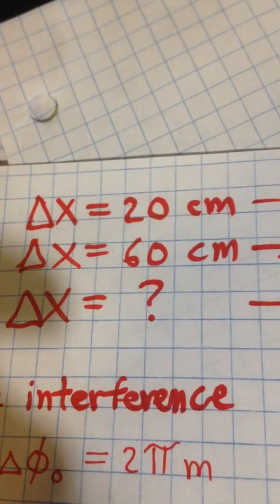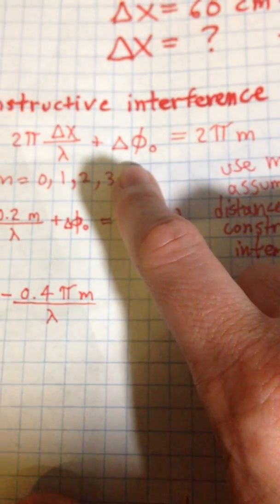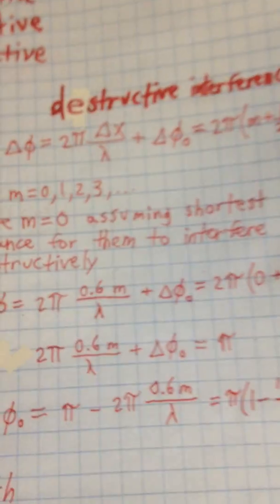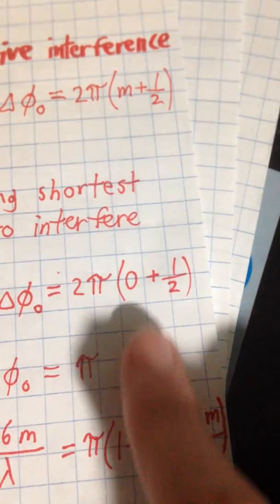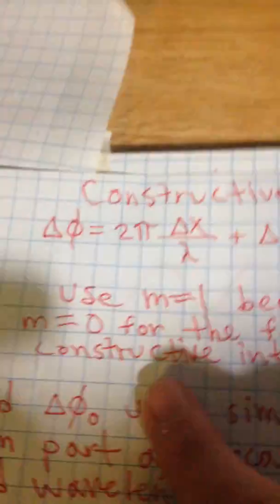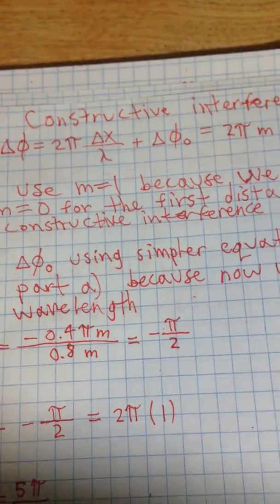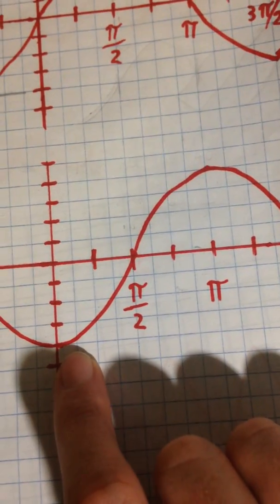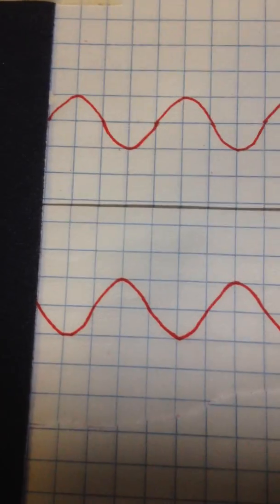UCSC Physics 6B Spring 2019 Mason Labash HW3 17.22